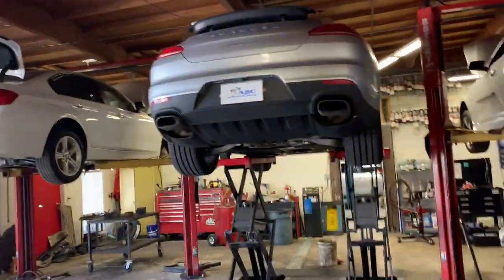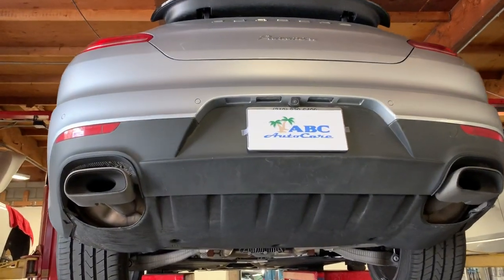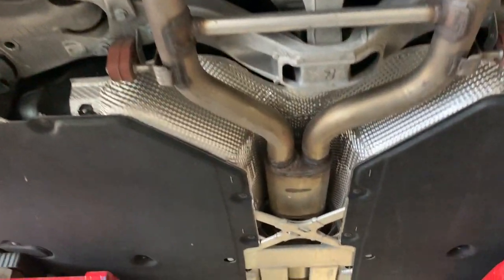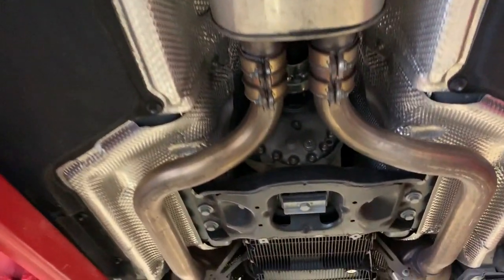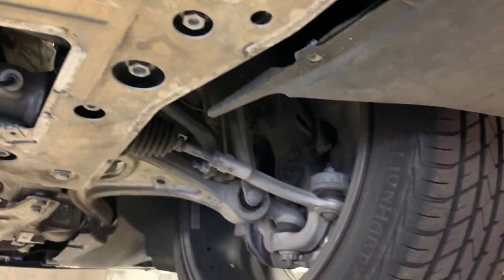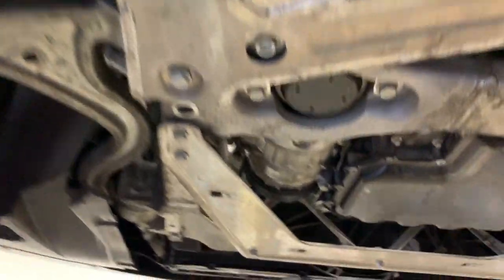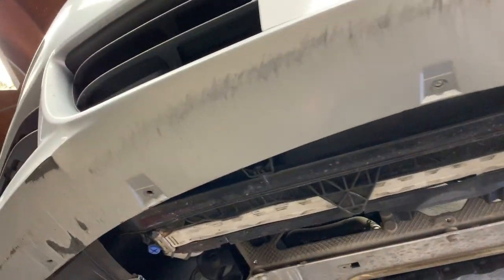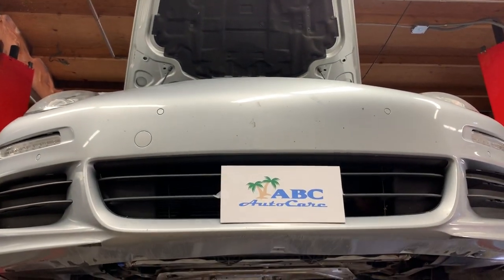Under a Porsche Panamera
So! what does a Porsche Panamera looks like underneath?
Starting from the back, we see the differential assembly as well as the CV joints of the rear axles. As we move forward, we can see the great attention to aerodynamic details on the undercarriage panels. At the front, we see the oil panel and the front suspension, to the sides, the rear of the wheels and the brake rotors. Overall, a beautiful car from the top as well as from the bottom.